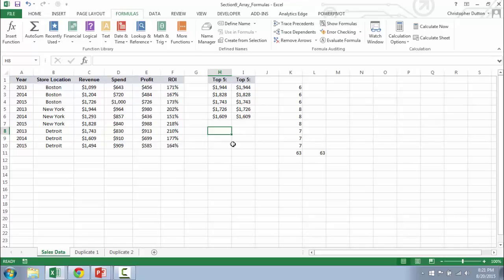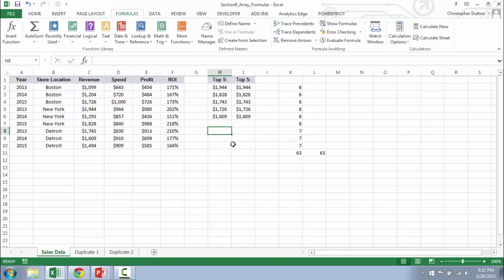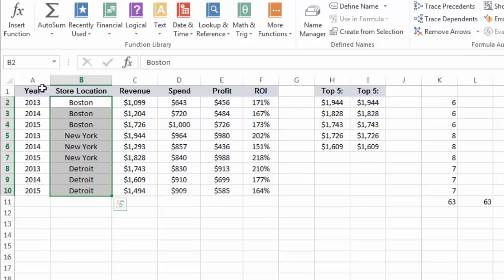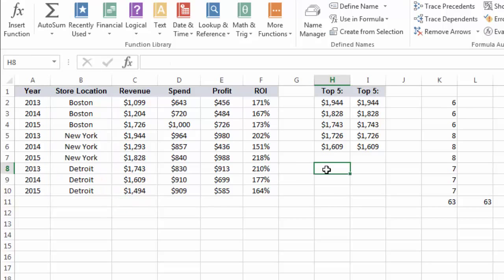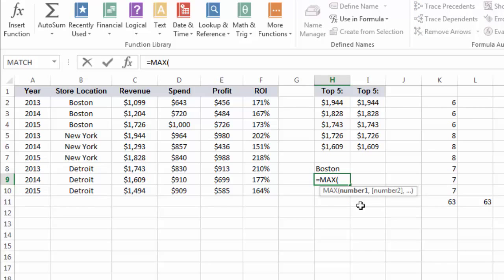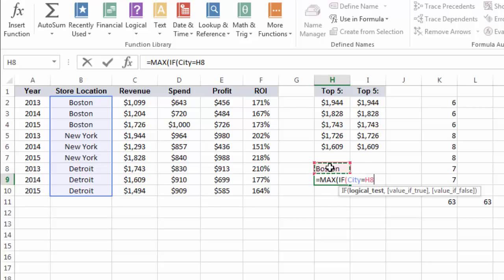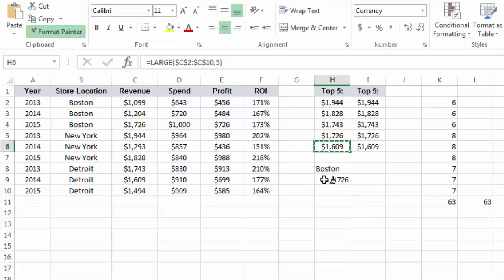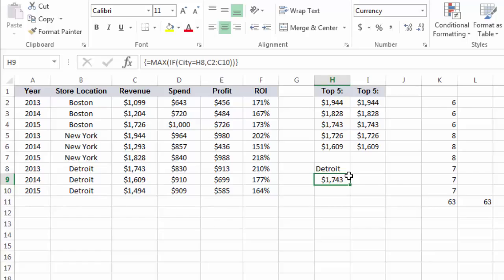Using arrays in Excel to create a MAXIF function